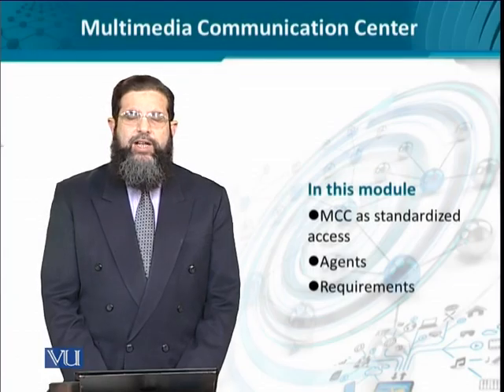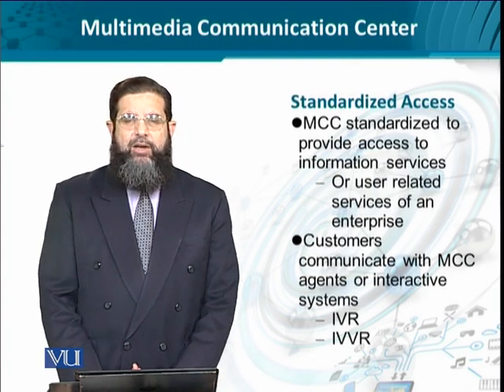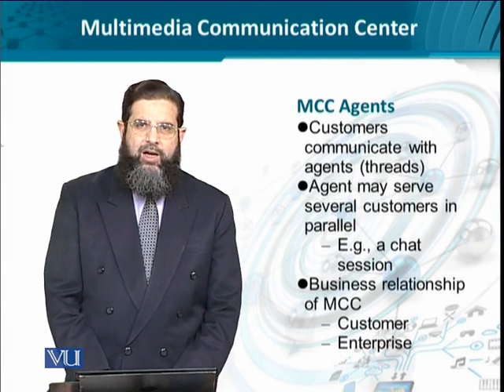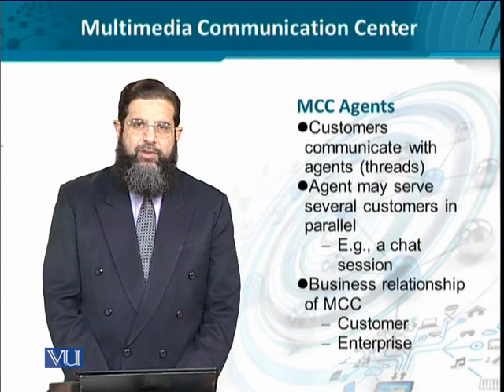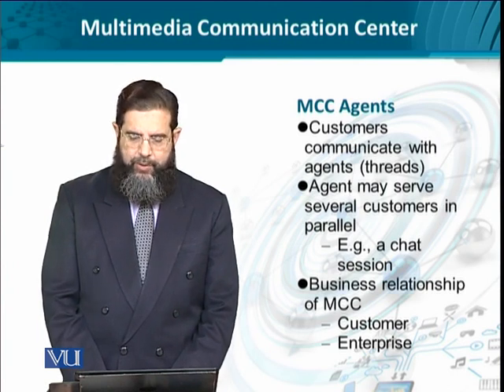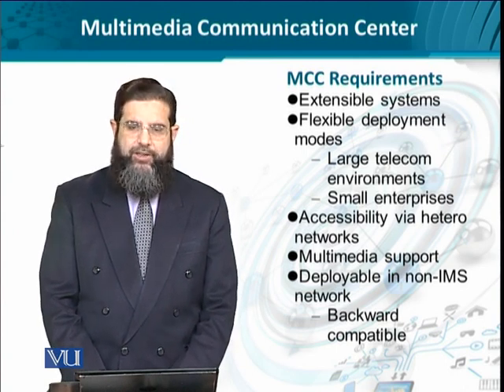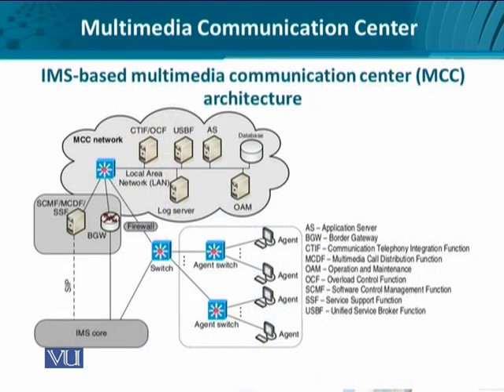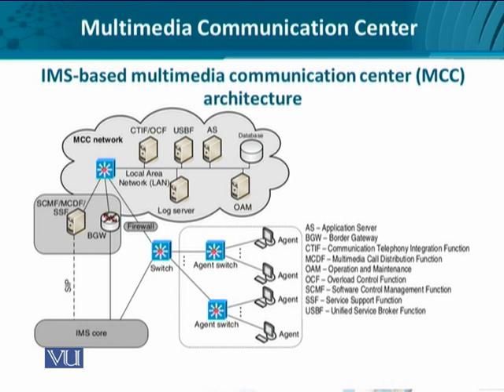Data Visualization | CS642_Topic186